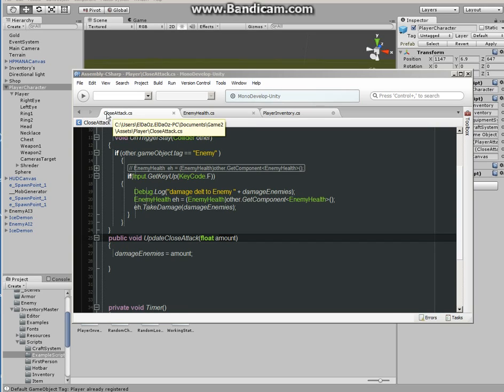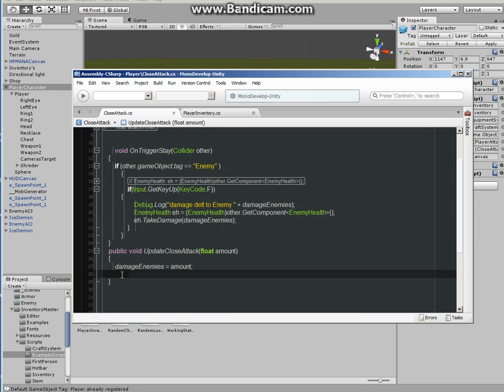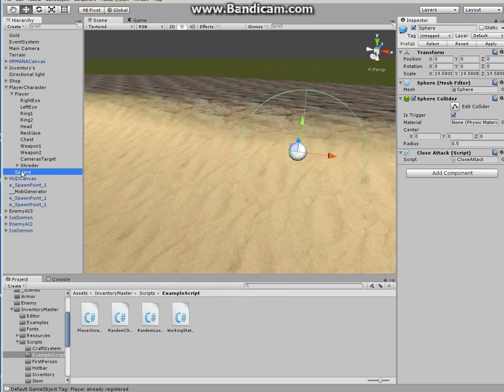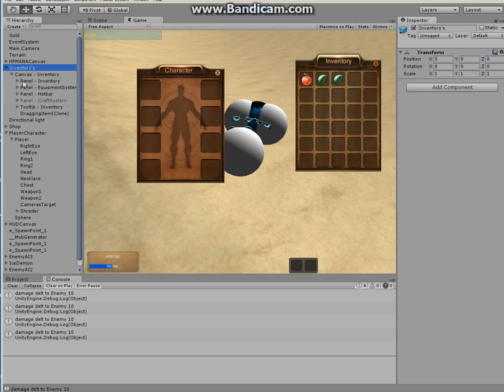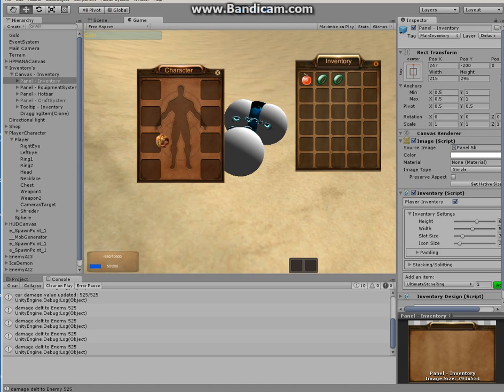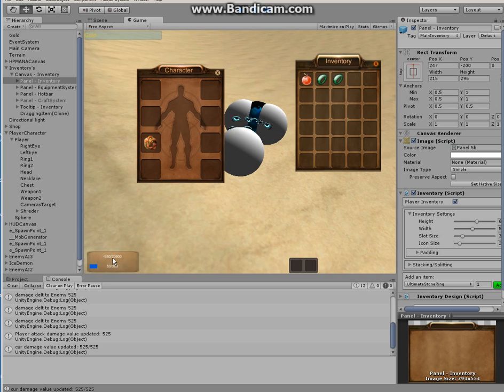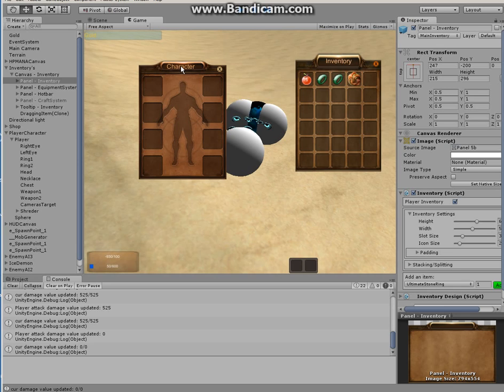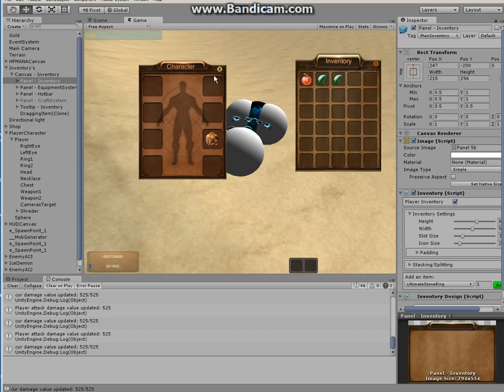Unity 3D: Upgrade inventory master or any other inventory equip events: C# part: 3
This video shows how to upgrade inventory master or any inventory that has equip events.